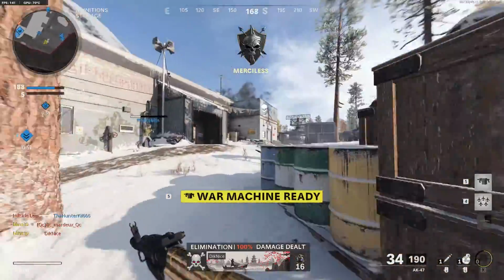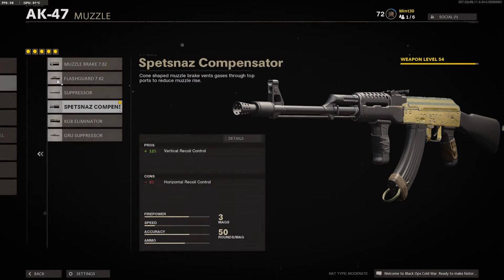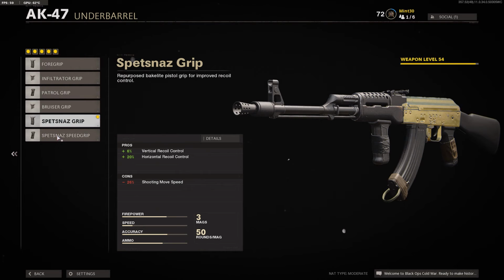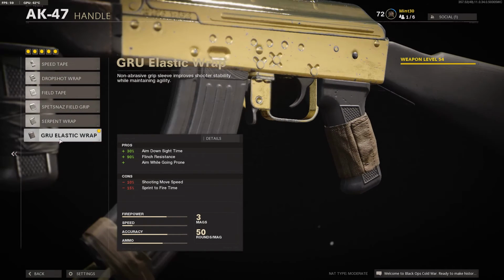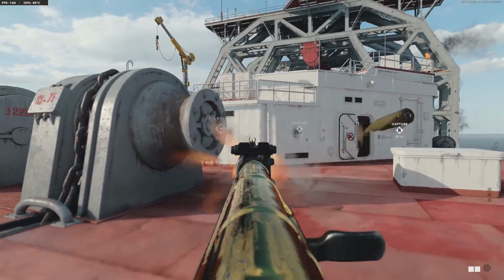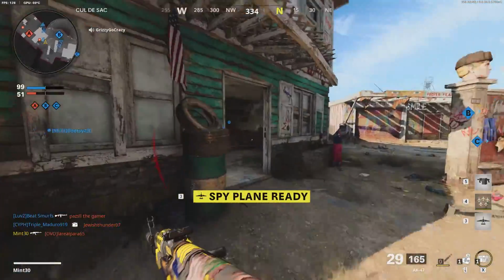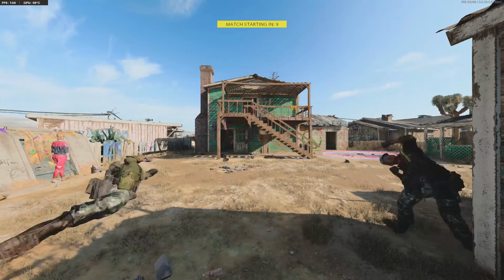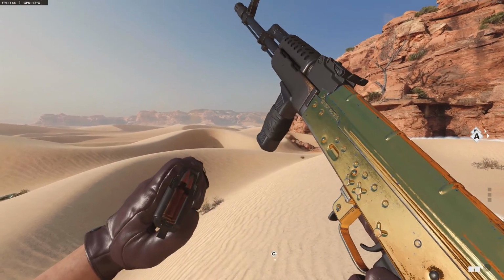Best Ak-47 Class Setup!! Top AR in the game?? - (Road To Dark Matter Ep 3)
Hey guys! In this video I will be showing you the No recoil setup for the AK-47 in Cold war and some highlights as I unlock the gold camo.

Timestamps:
Intro- 0:00
Class Setup- 0:30
Recoil Test- 1:51
Unlooked Gold- 7:34